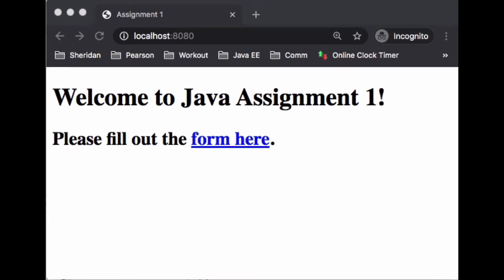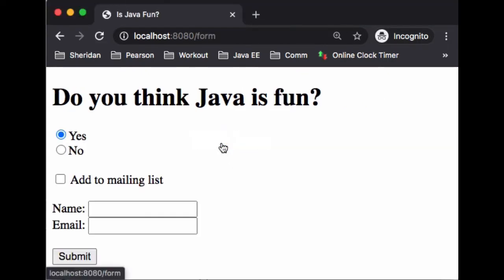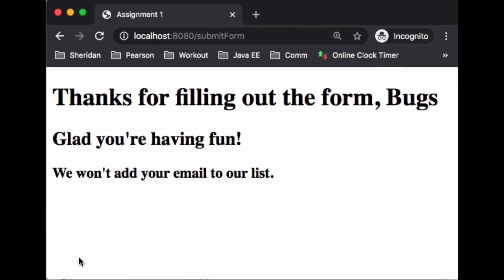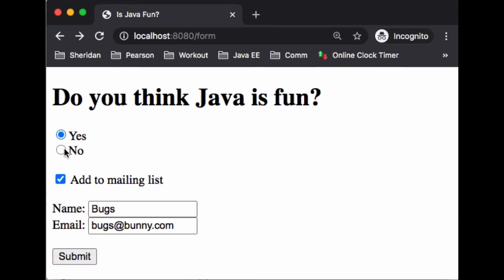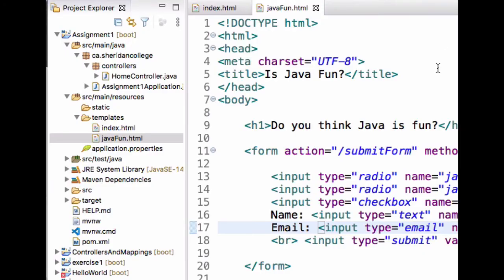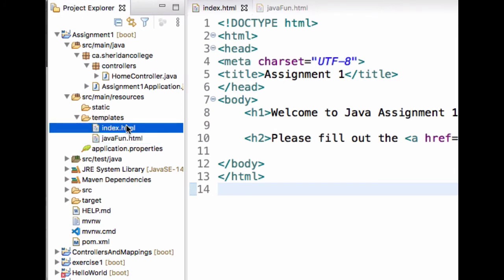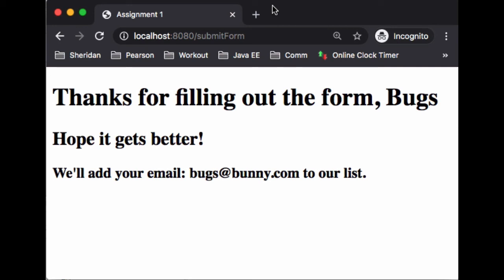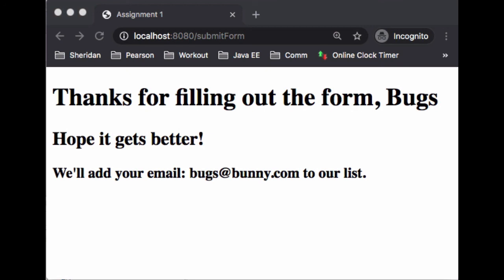Enterprise Java Development Assignment 1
This is what I would like you to do for assignment 1

Basically create a Spring Boot application with Thymeleaf dependency to create this simple site.